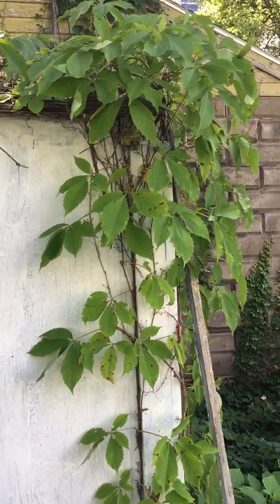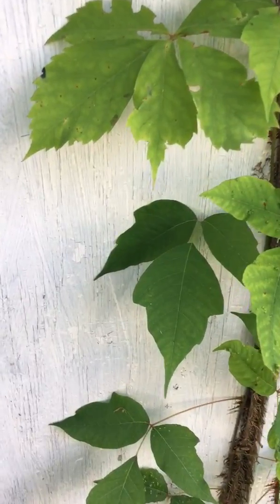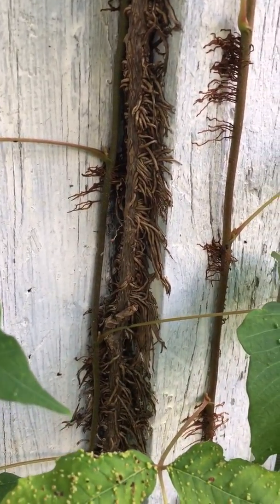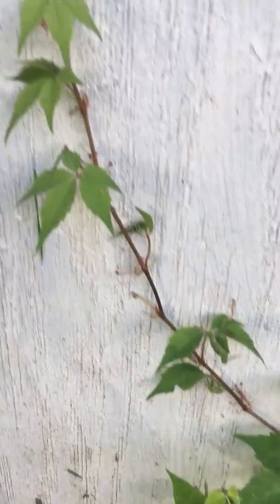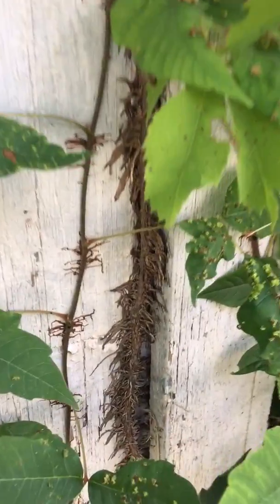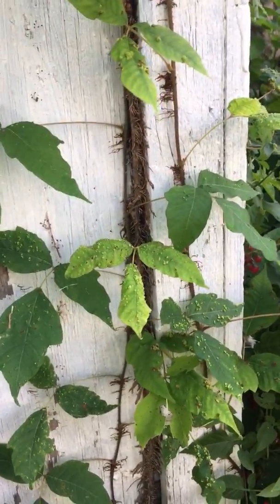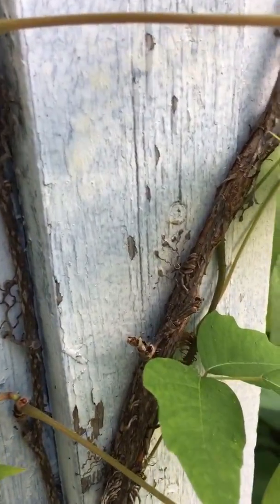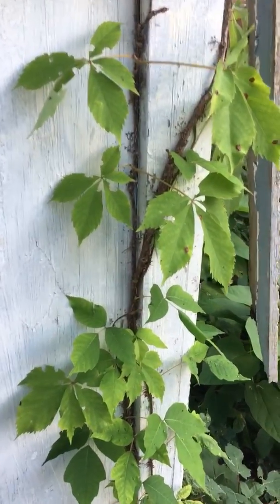How to identify poison ivy from Virginia creeper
Quick comparison of poison ivy and Virginia creeper next to each other